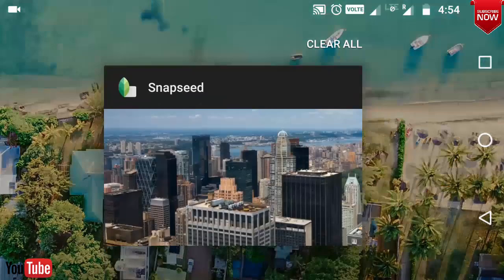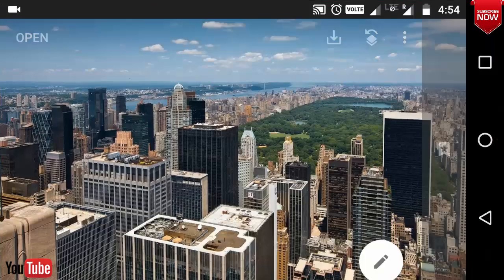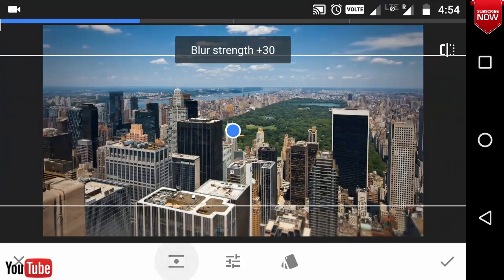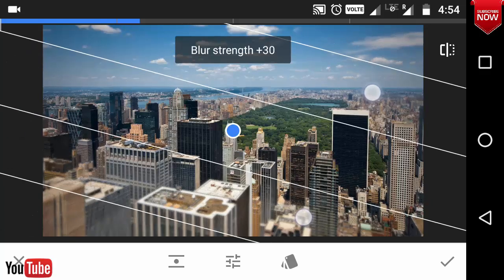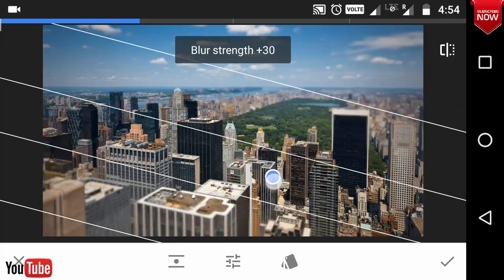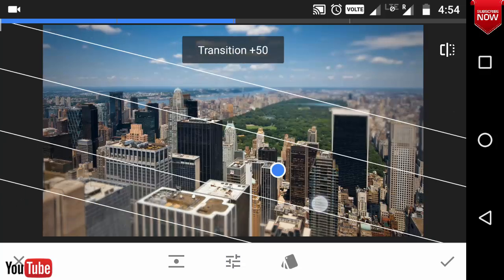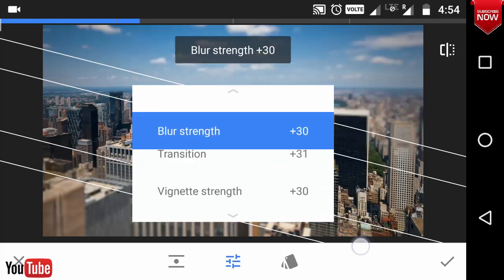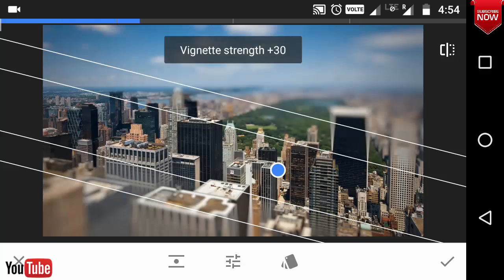Snapseed Tutorial | Miniature Effect | 2017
SNAPSEED TUTORIAL

In this tutorial i am going to explain how to Create Miniature Effect Using Snapseed